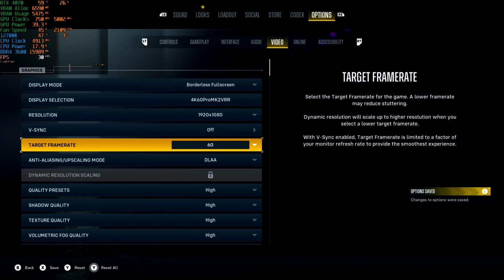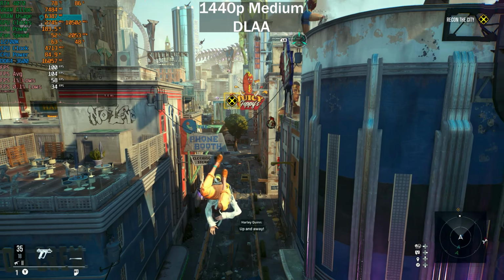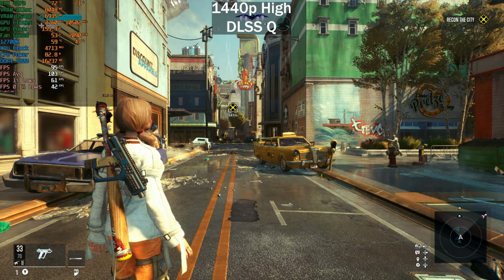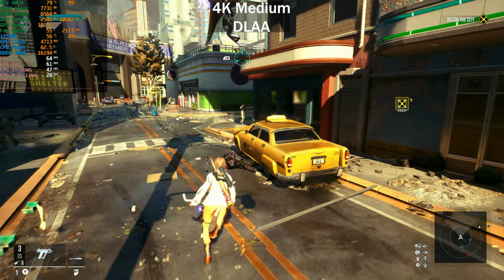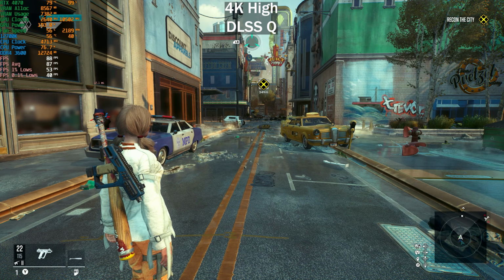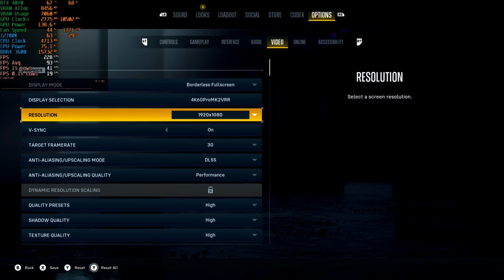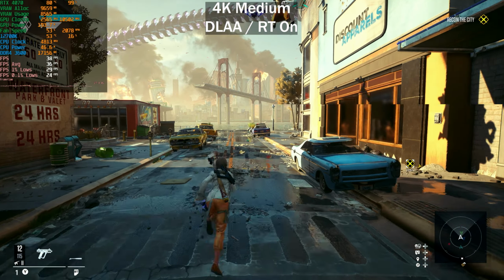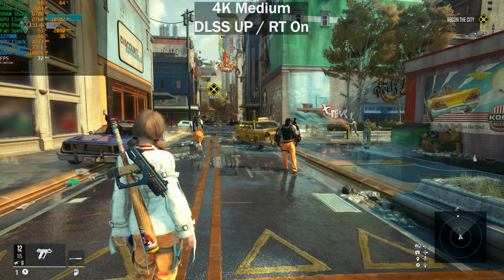Suicide Squad - Kill the Justice League | RTX 4070 Benchmark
In this video we'll be benchmarking the RTX 4070 in the hotly debated Suicide Squad - Kill the Justice League.  We'll be testing at 1080p, 1440p and 4K, at all presets using ray tracing, DLSS and DLAA.

Suicide Squad - Kill the Justice League has been hotly debated online for various reasons, but we are not here to discuss controversies, we are purely here to benchmark GPUs in games.

System Specs:

Intel Core i7 12700K @ Stock
Palit Dual Nvidia GeForce RTX 4070 @ Stock
Gigabyte Gaming X B760 Motherboard
G-Skill 32GB DDR4 4000 Mt/s CL18 Memory, Gear 1
Corsair HX850i Power Supply
Windows 11 Pro
1TB PCIE Gen 4 Nvme Drive

Timestamps:

0:00 - Intro & Specs
0:31 - FPS cap issues
1:17 - Ad Spot
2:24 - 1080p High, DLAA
4:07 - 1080p High, DLSS Quality
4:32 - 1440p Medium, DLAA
6:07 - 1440p Medium, DLSS Quality
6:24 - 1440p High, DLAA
7:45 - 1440p High, DLSS Quality
9:22 - 4K Low, DLAA
11:13 - 4K Low, DLSS Quality
12:16 - 4K Medium, DLAA
13:05 - 4K Medium, DLSS Quality
14:23 - 4K High, DLAA
15:49 - 4K High, DLSS Quality
16:48 - 4K High, DLSS Balanced
18:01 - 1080p High, Ray Tracing On, DLAA
19:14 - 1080p High, Ray Tracing On, DLSS Quality
20:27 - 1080p High, Ray Tracing On, DLSS Performance
21:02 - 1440p High, Ray Tracing On, DLAA
22:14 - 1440p High, Ray Tracing On, DLSS Quality
23:49 - 4K Medium, Ray Tracing On, DLAA
25:00 - 4K Medium, Ray Tracing On, DLSS Quality
26:22 - 4K Medium, Ray Tracing On, DLSS Balanced
27:48 - 4K Medium, Ray Tracing On, DLSS Ultra Performance